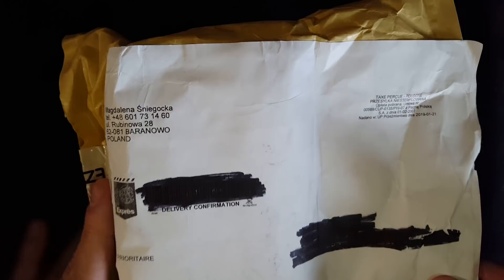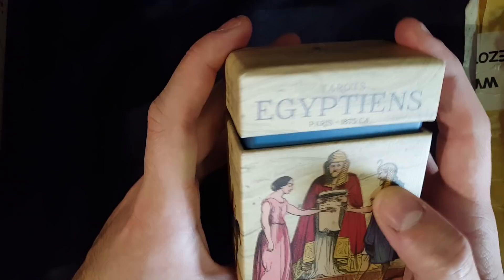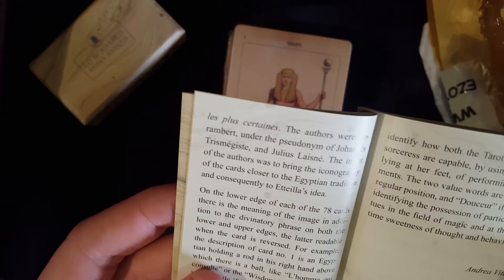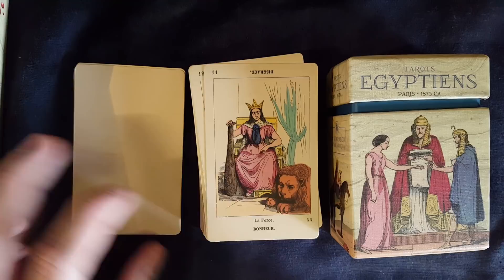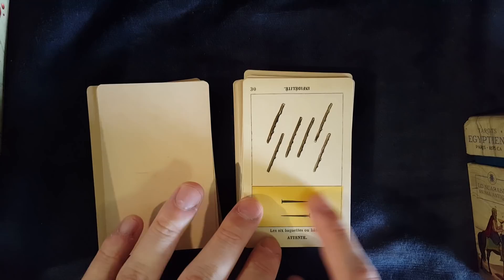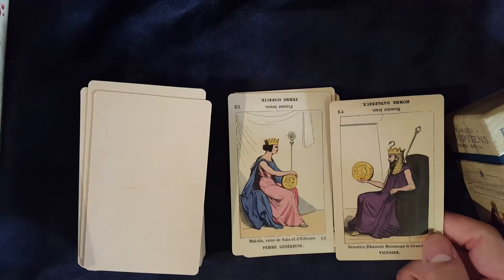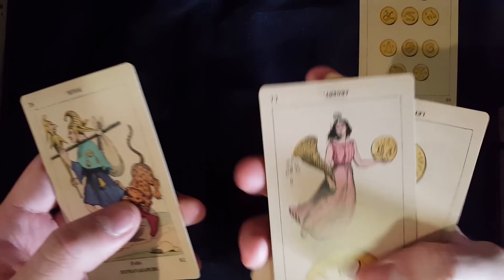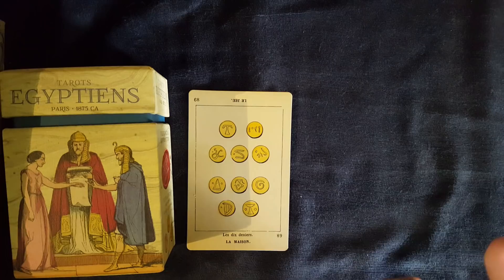Tarot Egyptiens First Impressions and Walkthrough